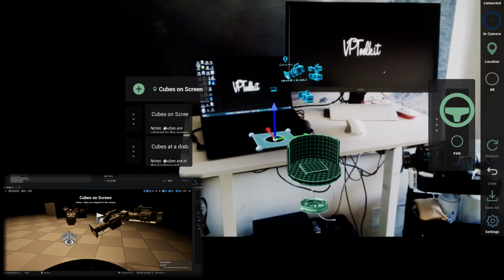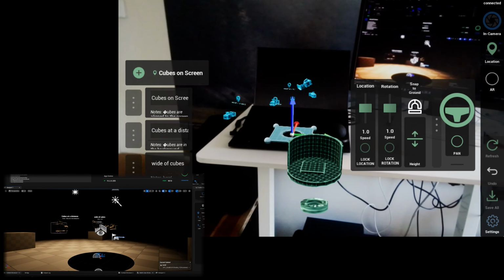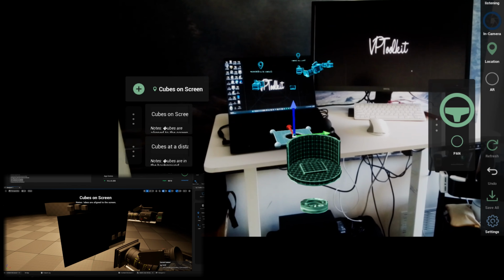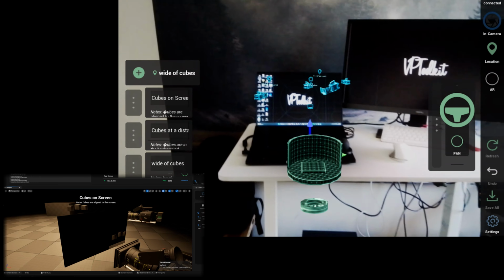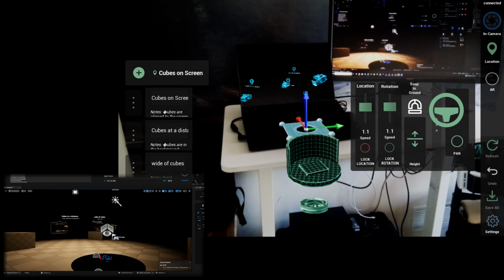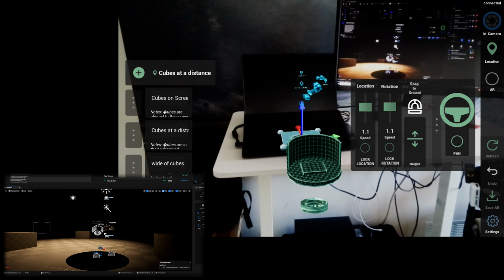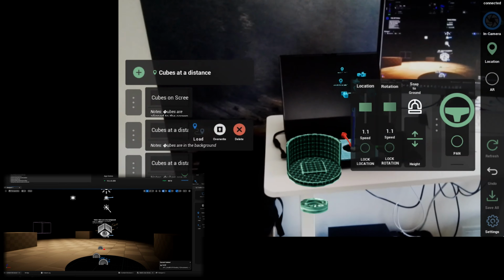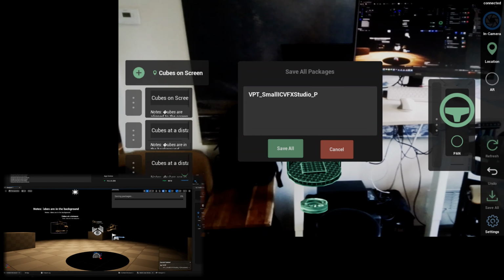04 - Desktop AR - CTRL App Joystick and Location Markers - Virtual Production AR Made Easy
In this video we walk you through our previz Joystick and Location Marker features while previewing with a desktop AR configuration.

The VP Toolkit Ctrl App is an AR assisted mobile device application for making In-Camera VFX Virtual Production Workflows easier.

The App can currently be downloaded by anyone but most features only work by connecting out Unreal Engine plugin.